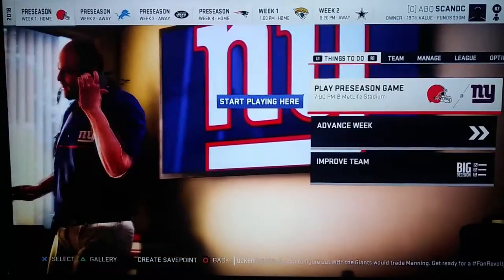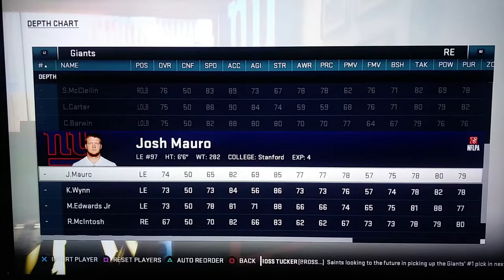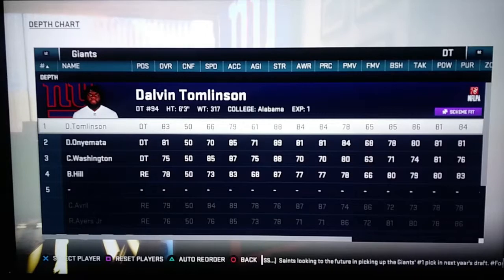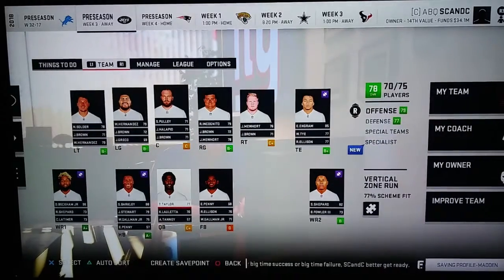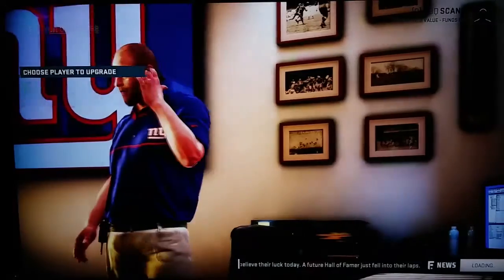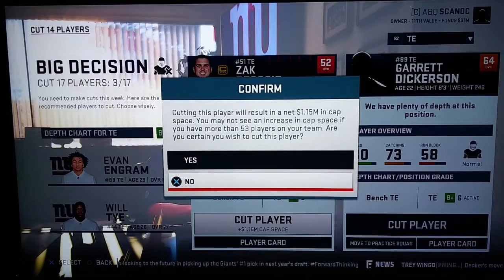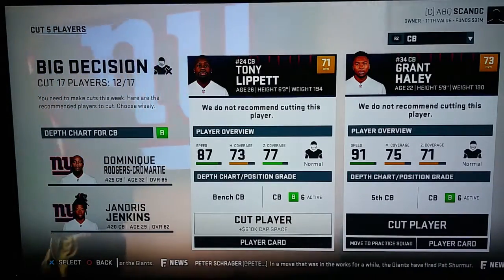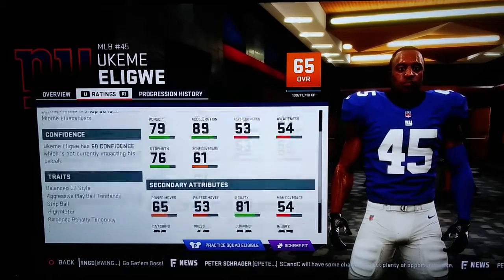Madden 19 Rebuild New York Giants pt 3 Pre Season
We rebuild the New York Football Giants on Madden 19. Preseason pt3